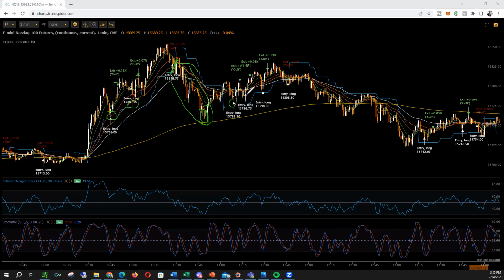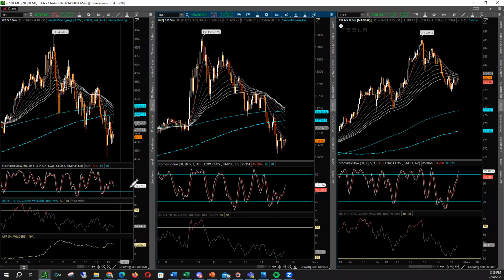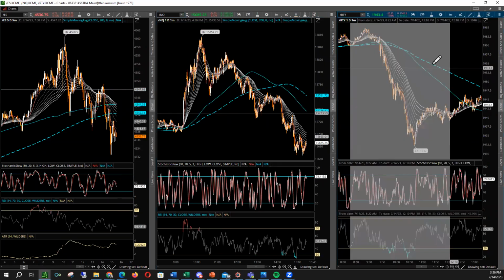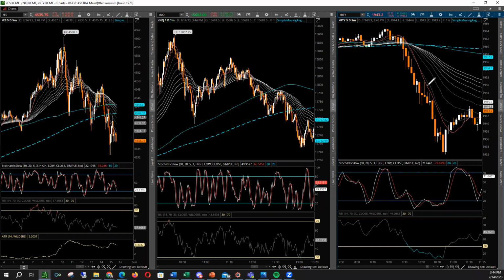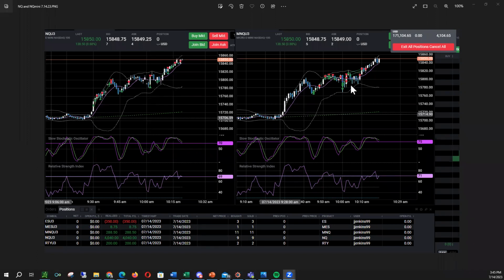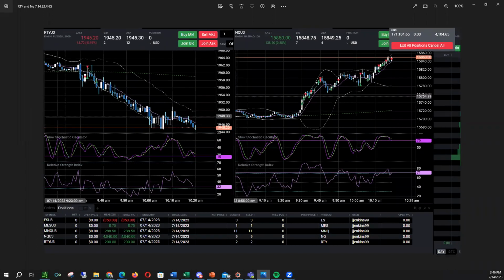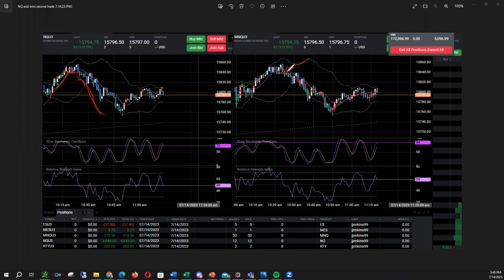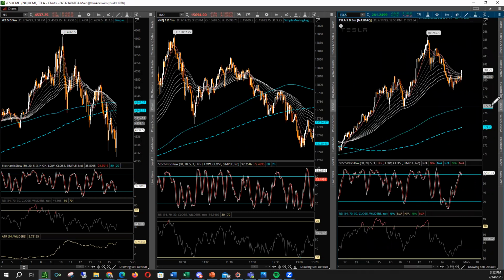$5k Morning Trading Recap 7 14 23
Gain A Proven Professional Trading Edge

We help traders and investors achieve true consistency from a multi-factor directional & cyclical investing process.